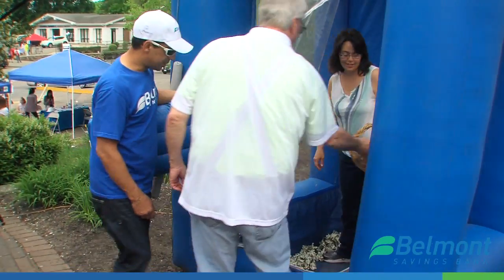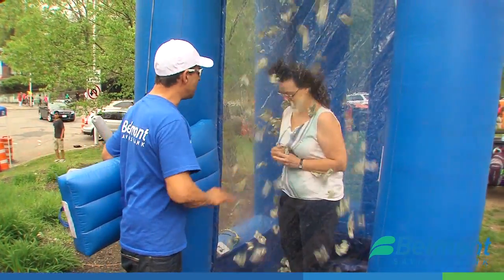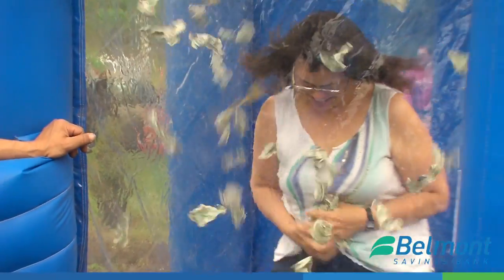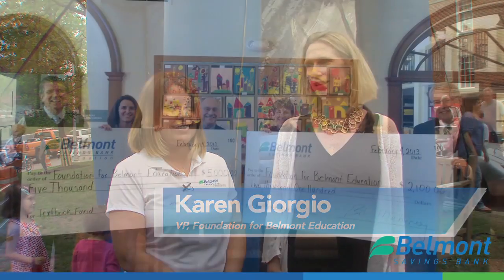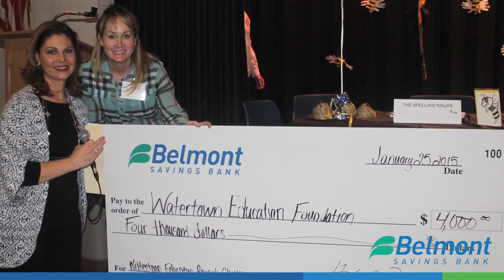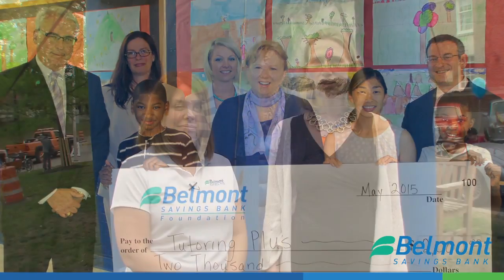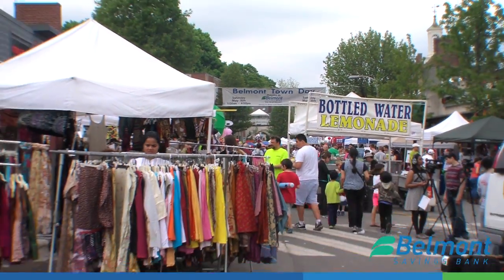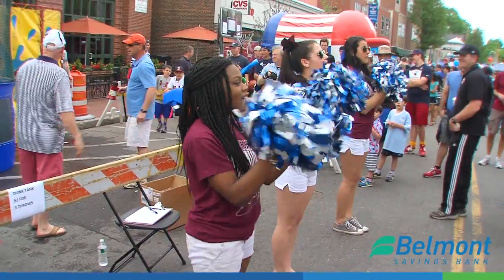Belmont Savings Bank: Cash Cube